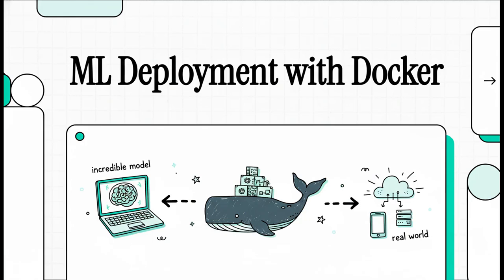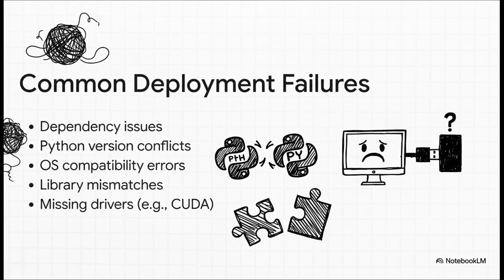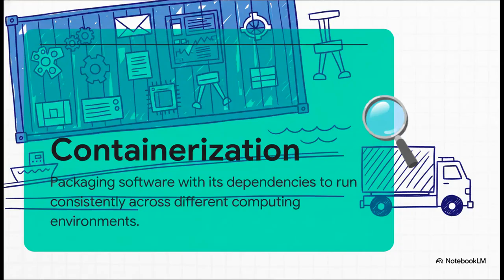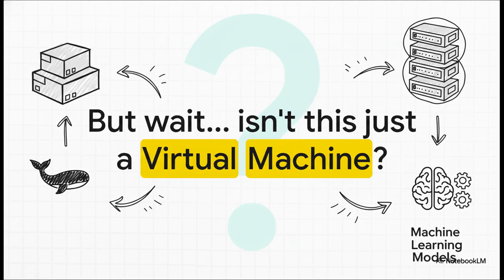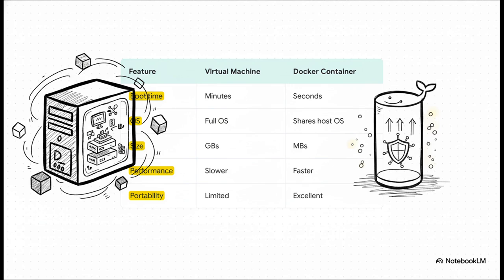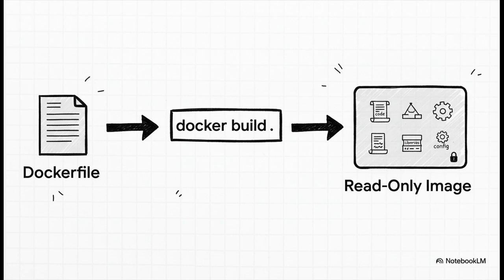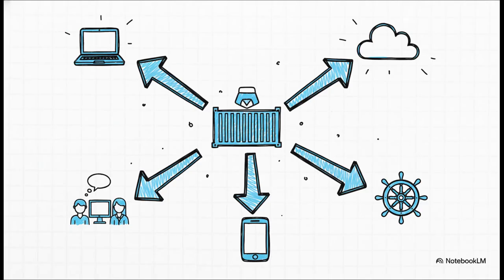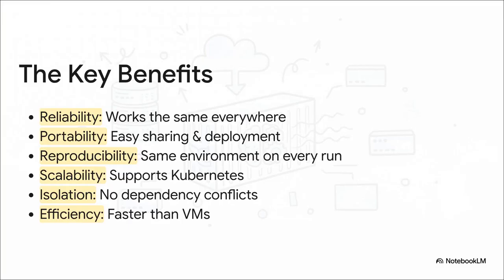Docker Containerization for ML Model Deployment: From Code to Scalable Production | Uplatz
Deploying machine learning models into production requires reliability, consistency, and scalability — and Docker containerization makes this possible.
By packaging the model, dependencies, and environment into a single container, Docker enables seamless deployment across cloud, on-premise, and edge systems.

In this Uplatz explainer, we break down how Docker powers ML deployments and why it has become a core tool in MLOps.

You’ll learn:

What containerization is and why ML models need it

Virtual machines vs Docker containers

Anatomy of a Docker container (image, container, layers)

Creating Dockerfiles for ML models

Packaging dependencies (TensorFlow, PyTorch, FastAPI, etc.)

Serving ML models via REST APIs inside containers

Using Docker Compose for multiple services (model + database + API)

GPU acceleration with NVIDIA Docker

Integration with Kubernetes for large-scale ML serving

Best practices for production deployment:

Versioning containers

Monitoring & logs

Resource optimization

Reproducibility & portability

Real-world use cases in finance, healthcare, logistics & recommendation systems

Docker transforms local ML experiments into reliable, scalable, and production-ready solutions — making it a cornerstone of modern AI deployment.